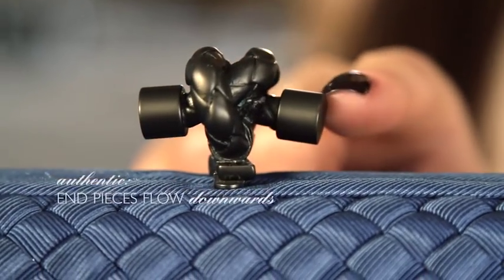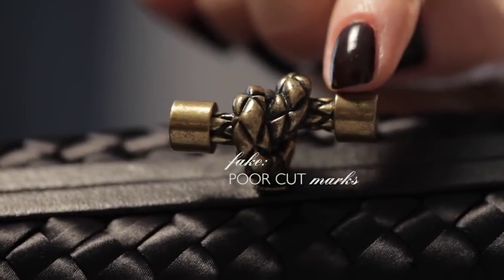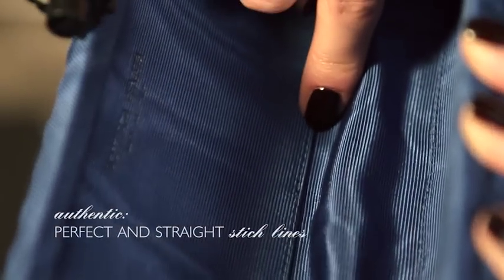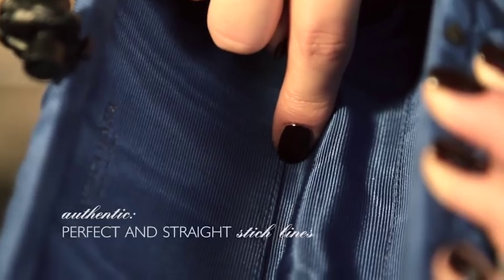How to spot a fake Bottega Veneta Stretch Knot clutch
Real vs Fake: Recognize authenticity of luxury products with PierreRiu.com.
Fashion Quality Expert examines an authentic and a fake Bottega Veneta Stretch Knot clutch showing how to spot a fake product.